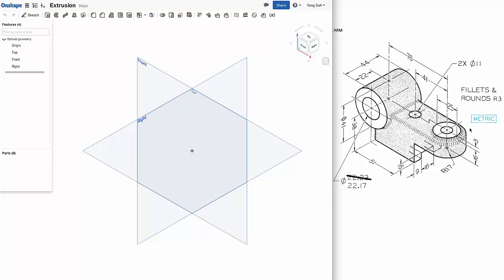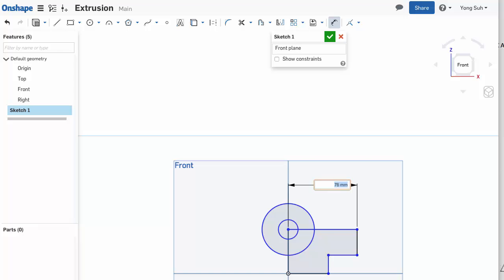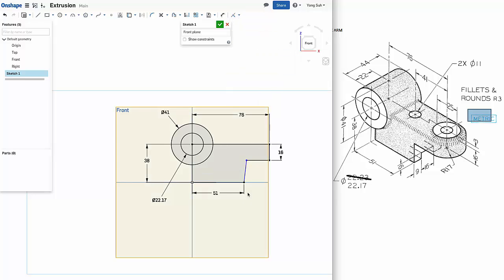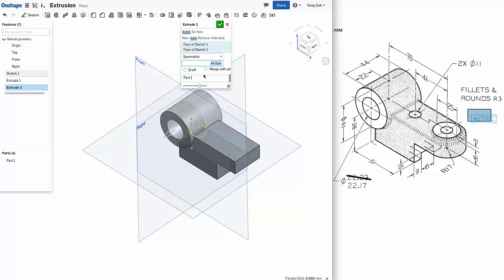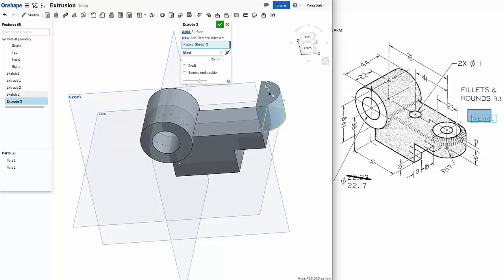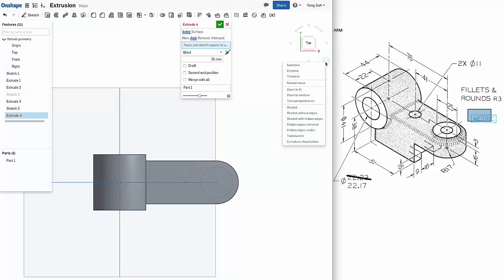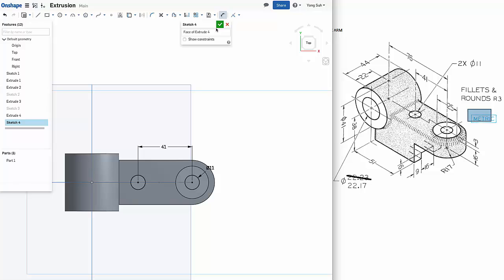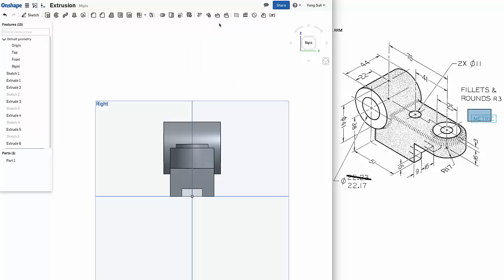ENGR 6 - Onshape - Contour Extrusions and Fillet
Engineering Graphics & CAD